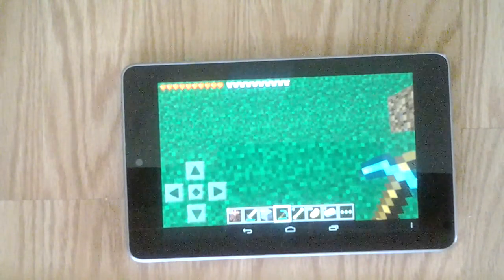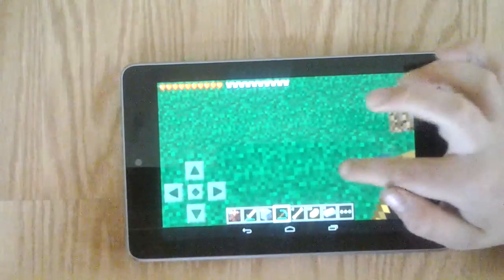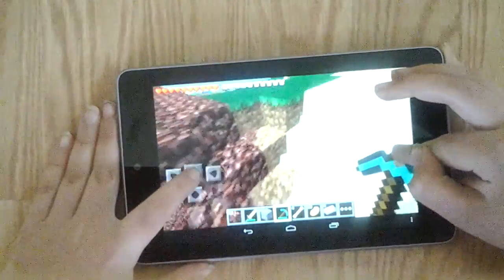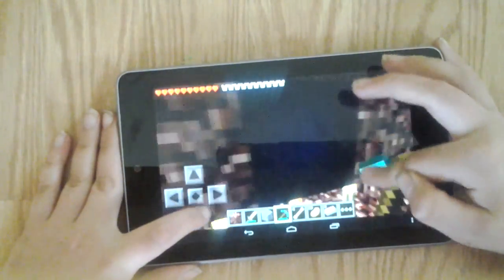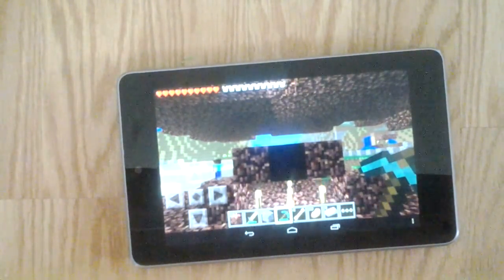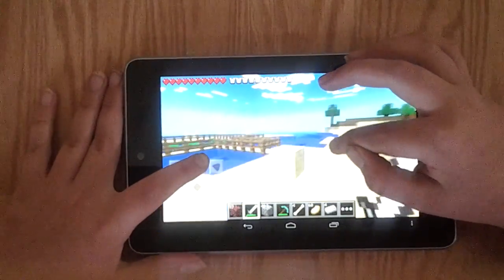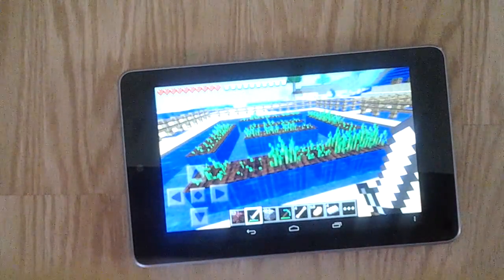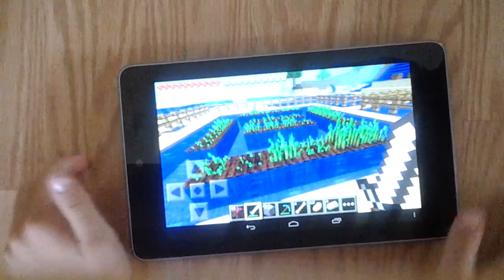Re up: squids are real in minecraft PE!